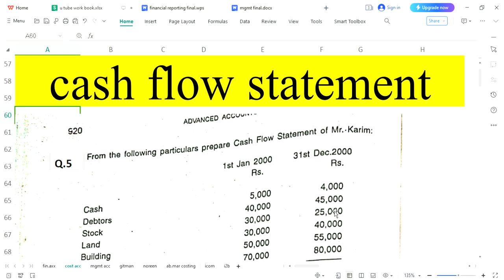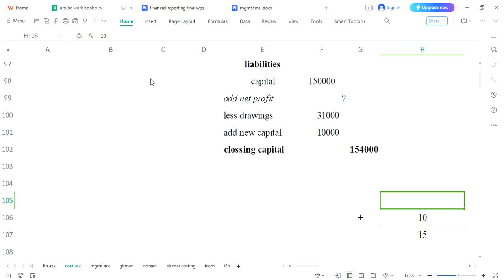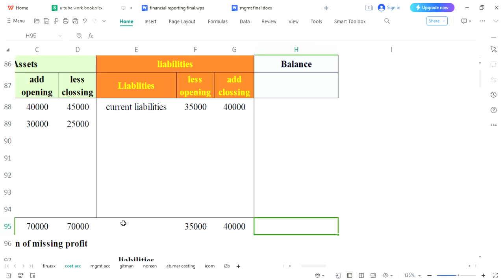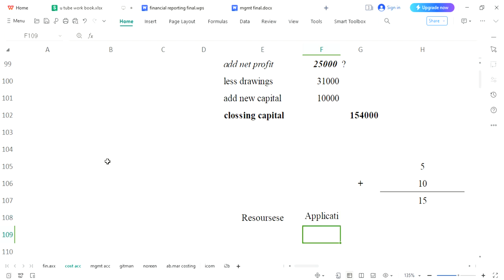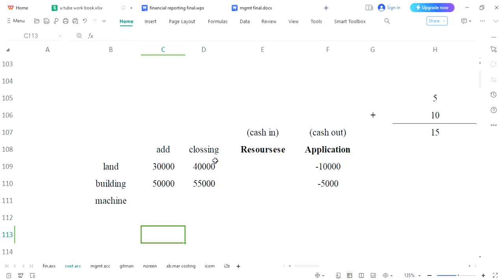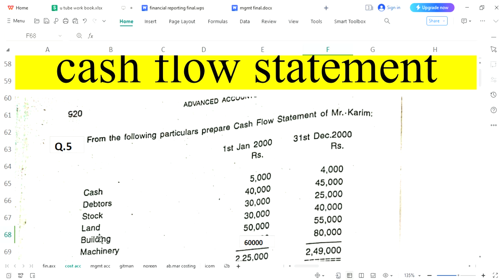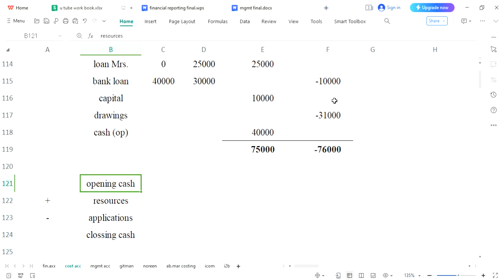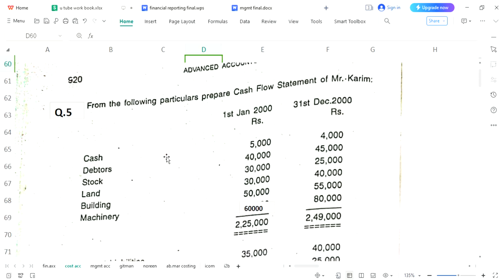cash flow statement Q 5